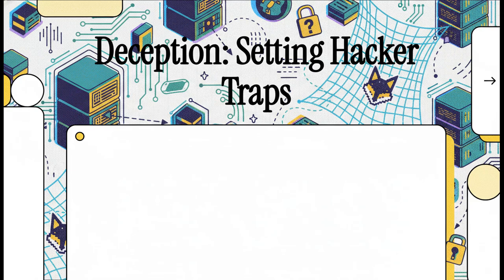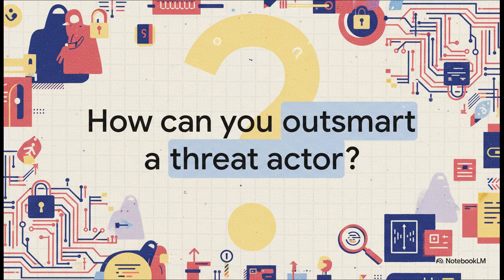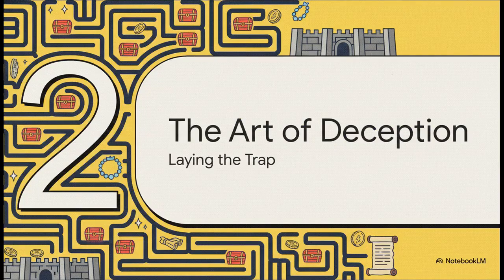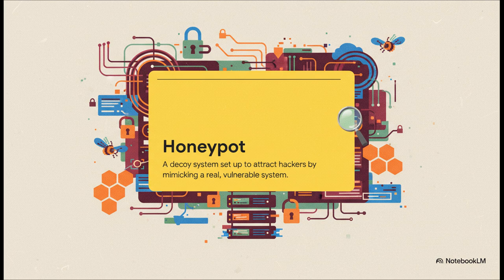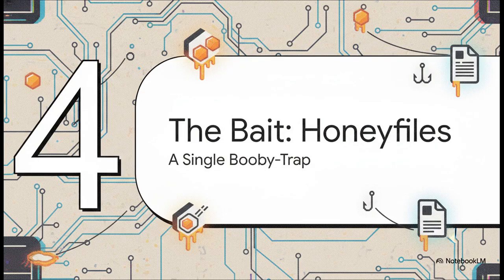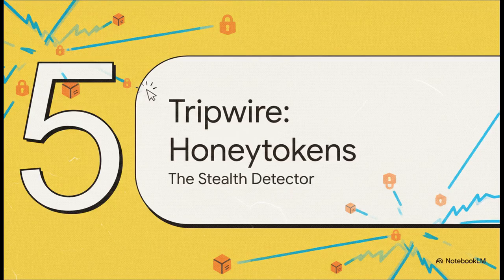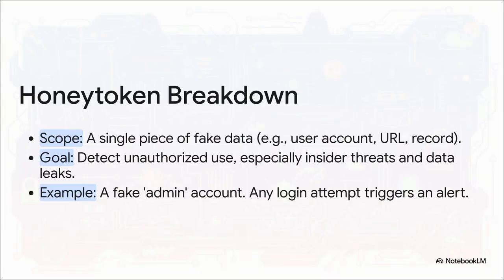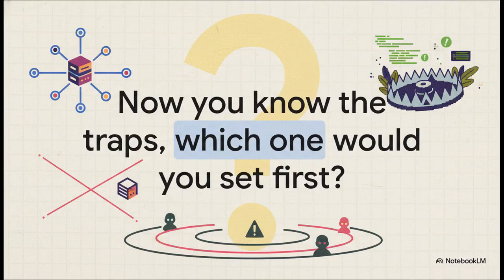Deception Setting Hacker Traps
Contrast the core functions of Honeypots, Honeyfiles, and Honeytokens in a brief comparison format. Explain how each serves as a deception tool in cybersecurity, their key differences in deployment/scope (e.g., full system vs. file vs. data token), primary goals (attraction/monitoring/alerting), and real-world examples relevant to CompTIA Security+ objectives.